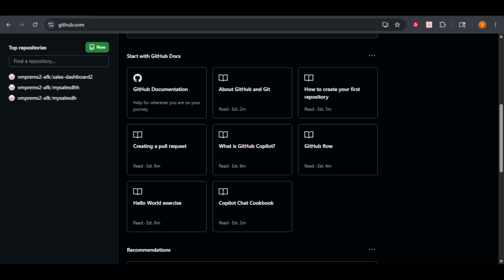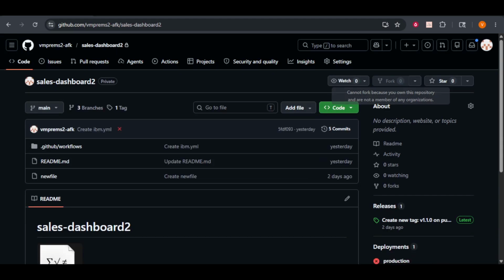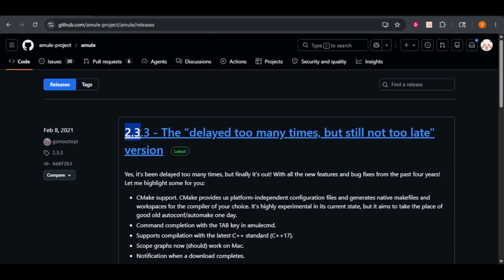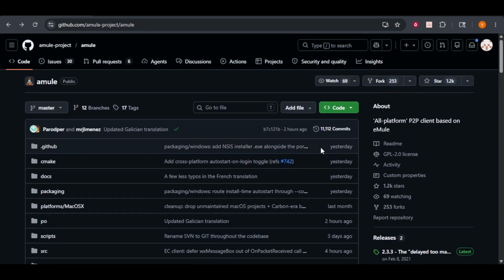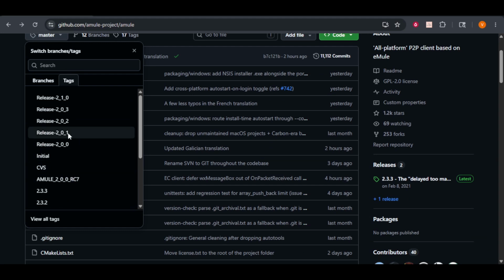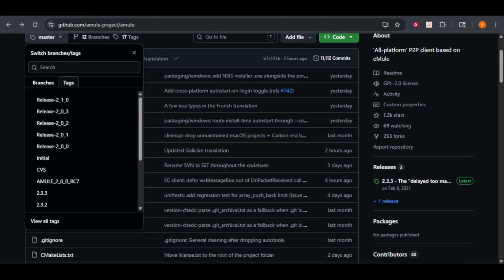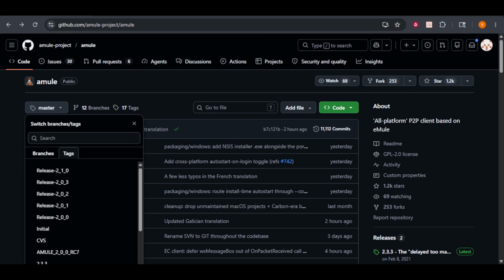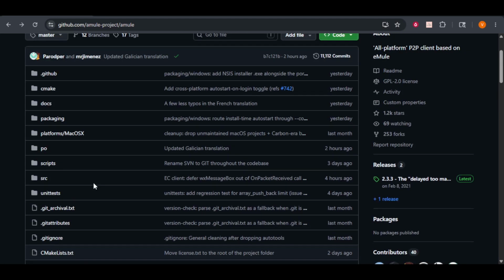How to Find Github Version (Step by Step Guide)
In this comprehensive tutorial, you will learn how to find the version of a repository on GitHub, an essential skill for any software developer. Understanding the versioning of your projects can enhance collaboration and streamline development processes, ensuring you always work with the correct codebase.

By watching this video, you will gain step-by-step insights into navigating GitHub’s interface and using the version control features effectively. Don't miss out on mastering this critical aspect of software management. Watch till the end to fully grasp the techniques shared!